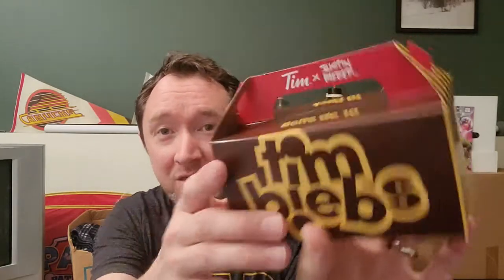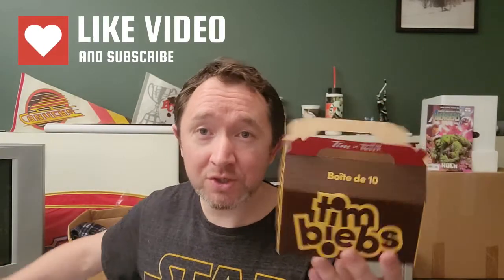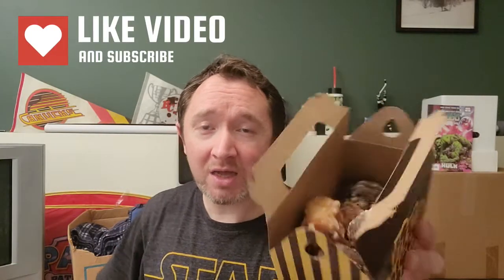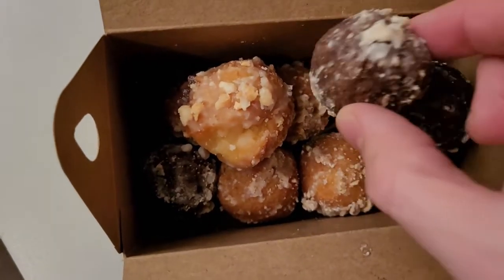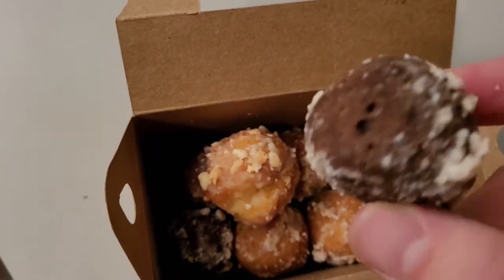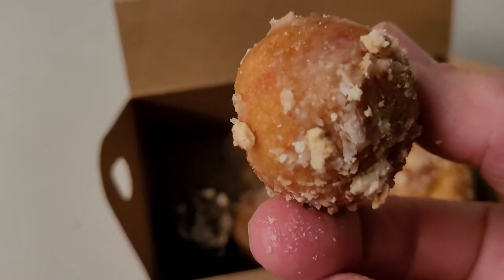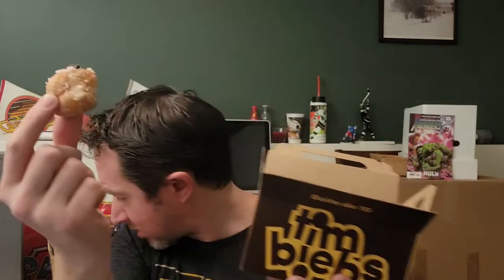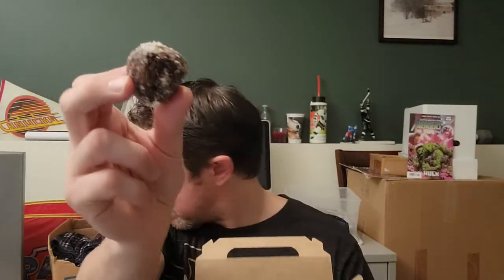Are these TIMBIEBS from Tim Hortons any good?!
Tim Bits and Justin Bieber have combined for TIMBIEBS! There are 3 new kinds of Timbits, they look and sound good, but how do they taste? Let's grab some, give them a try, and a review!